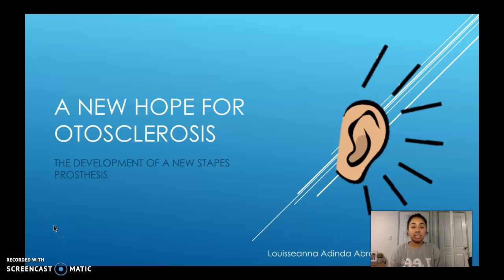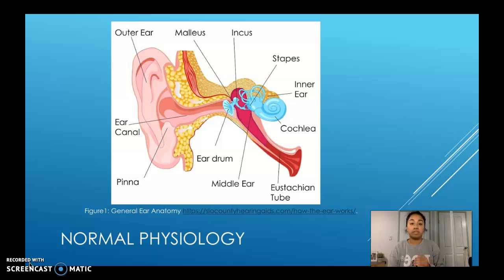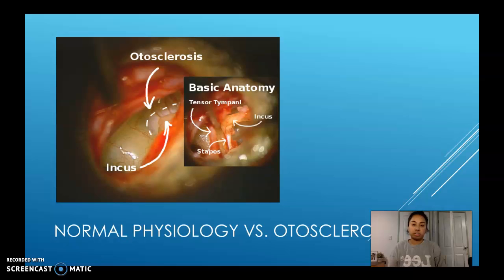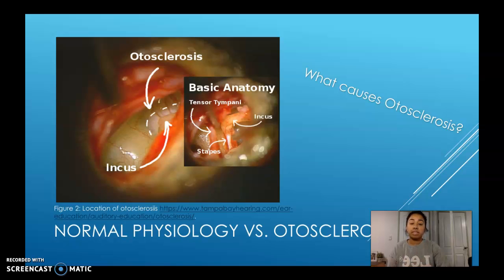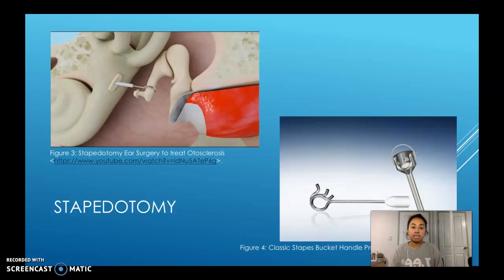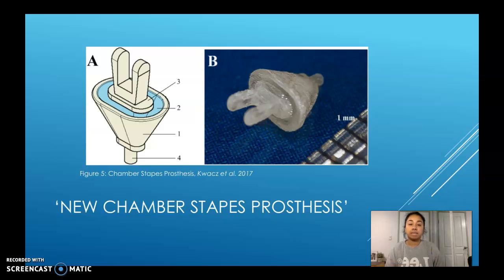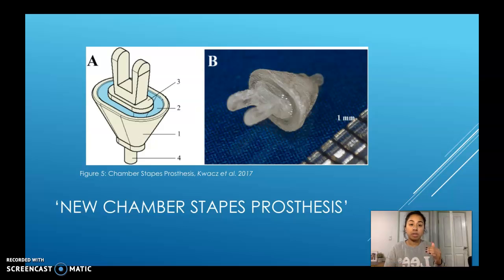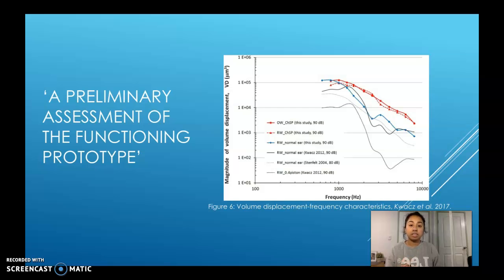A New Hope for Otosclerosis - Physiological Studies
Oral Presentation for Physiological Studies UTS